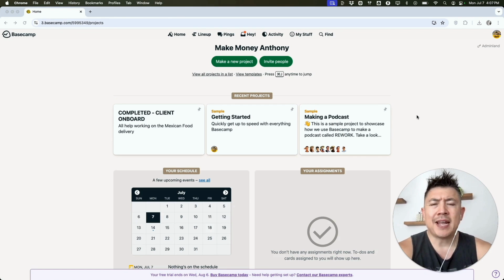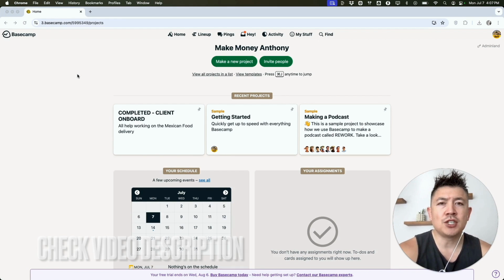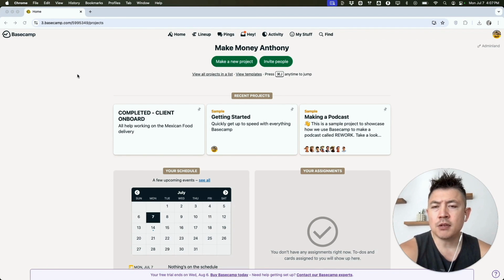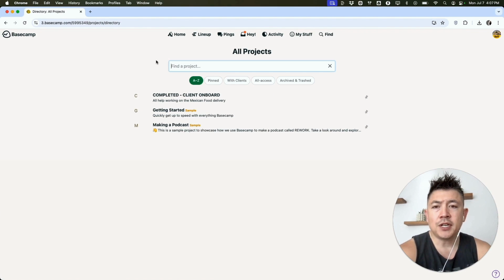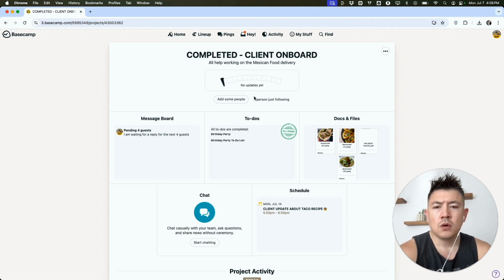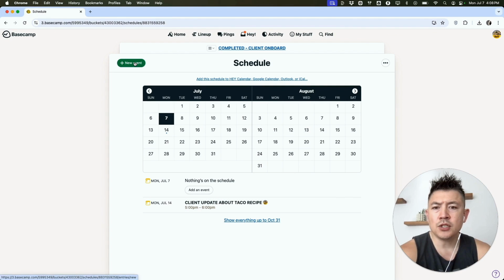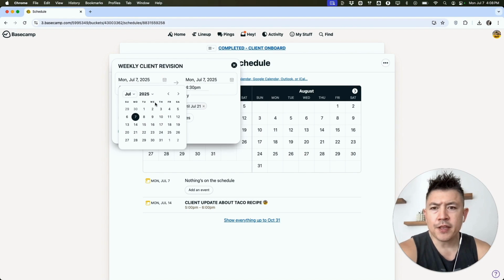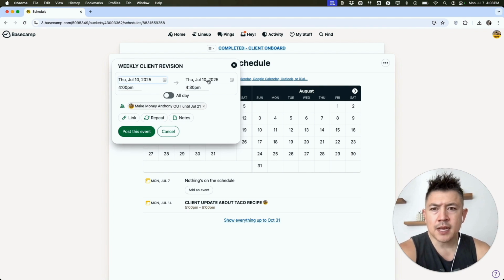✅ How To Add Recurring Calendar Event In Basecamp 🔴